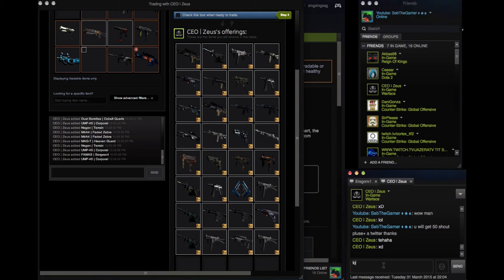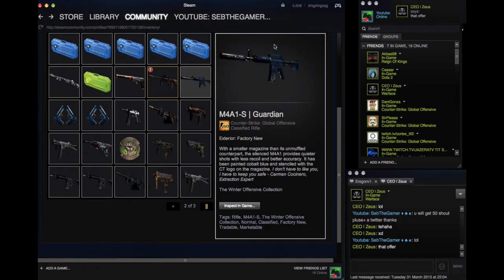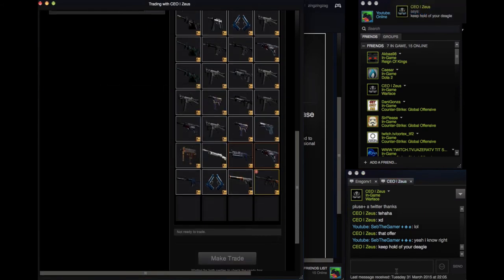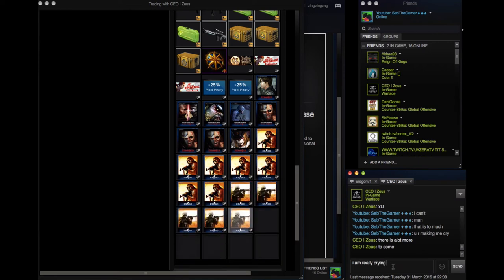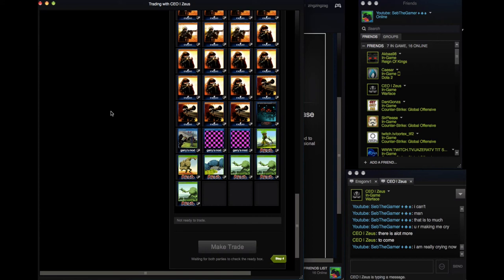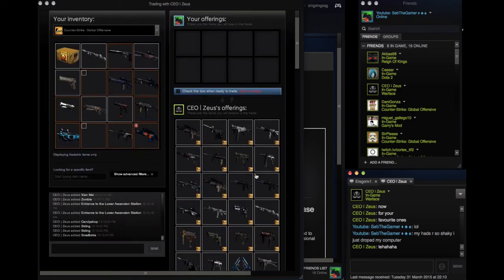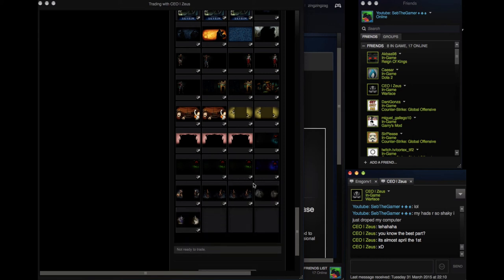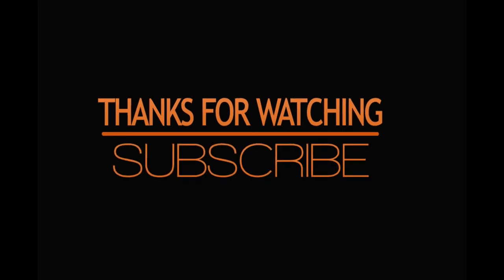Best Gift on Steam EVER!!!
Wow... I am absolutely shocked XD. I don't know what to say.